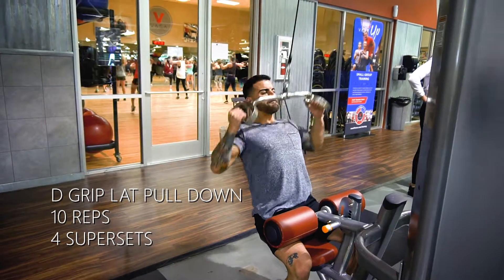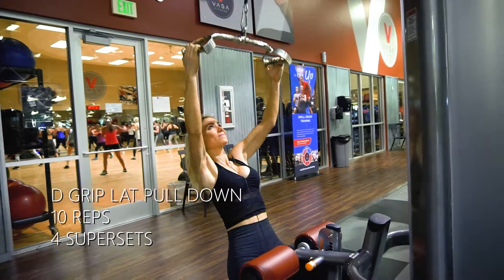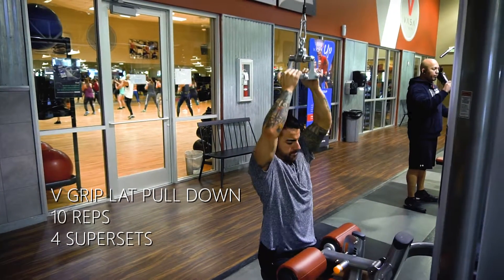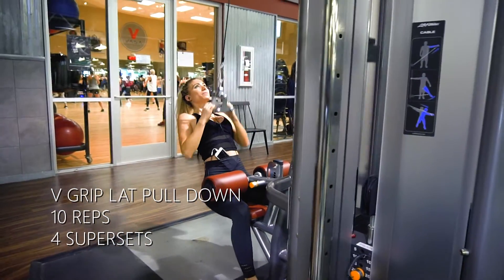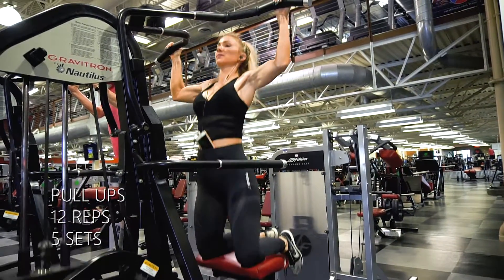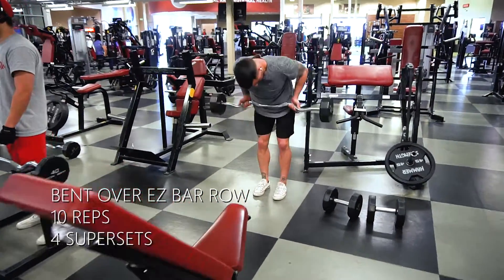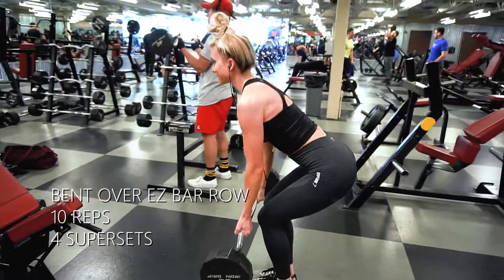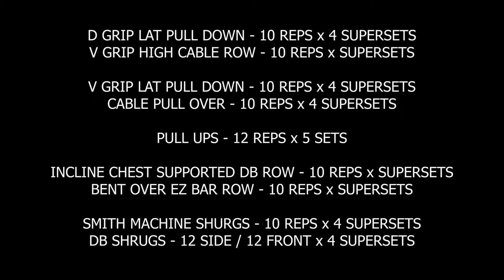SHREDDED BACK WORKOUT